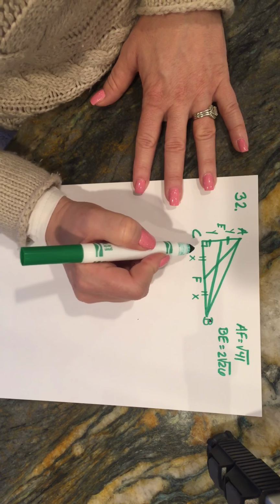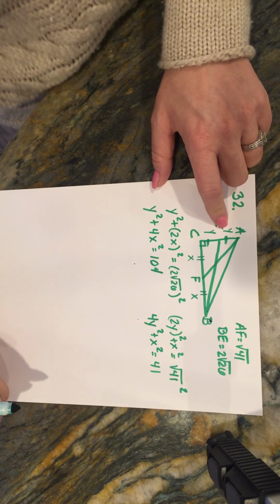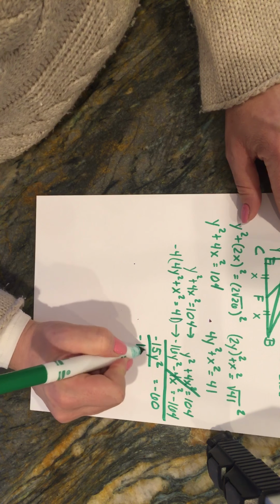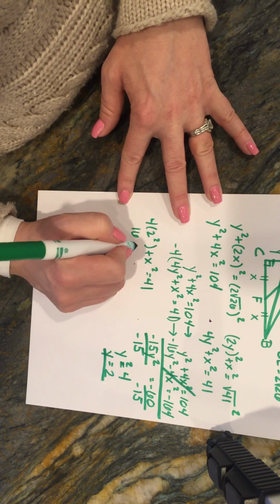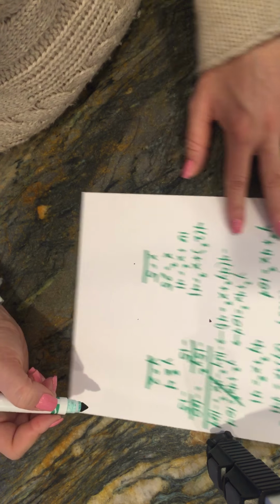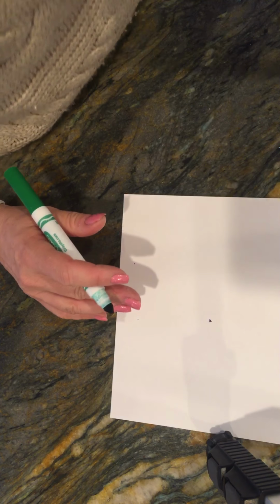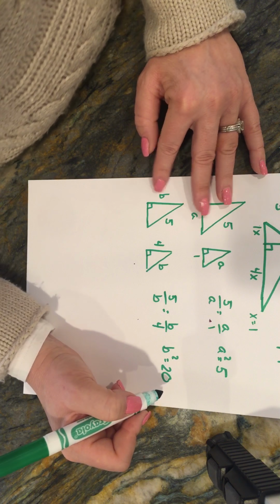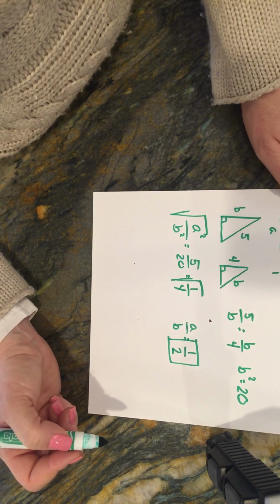Honors geometry chapter 9 review problems 32,33